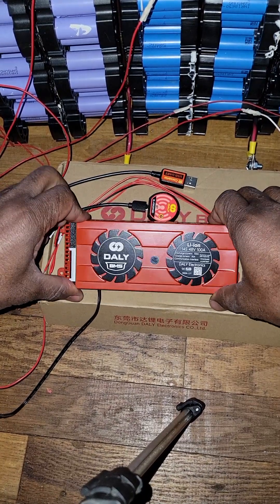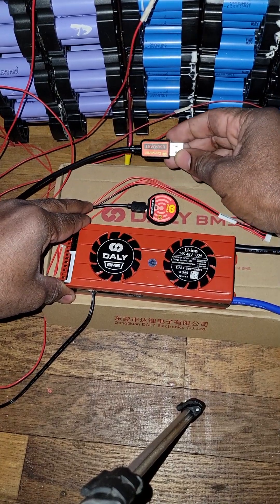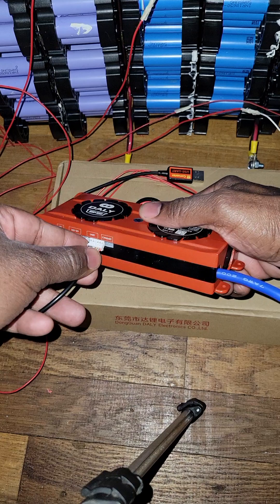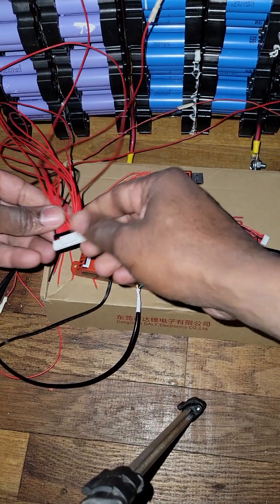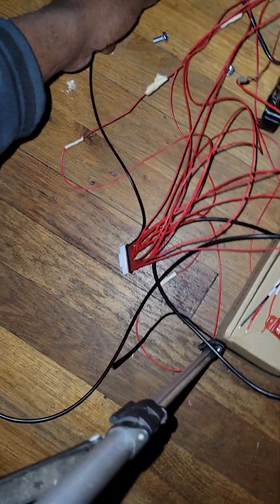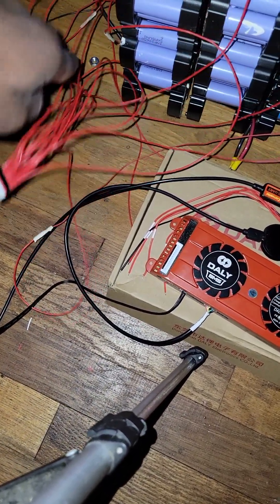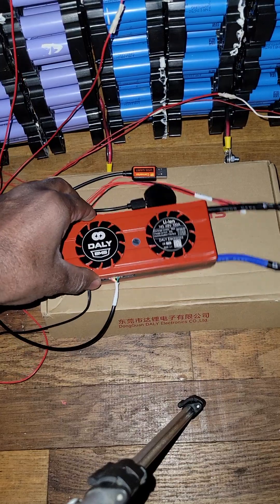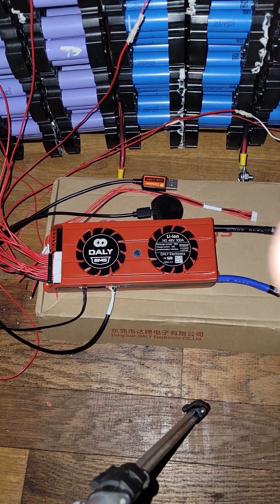HOW TO INSTALL DALY BMS 14S 48V 100A BLUETOOTH | STEP BY STEP GUIDE HOW TO SET UP DALY LITHIUM IRON